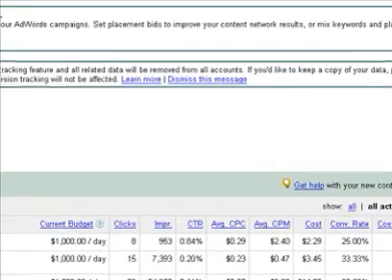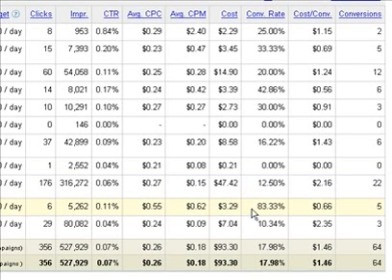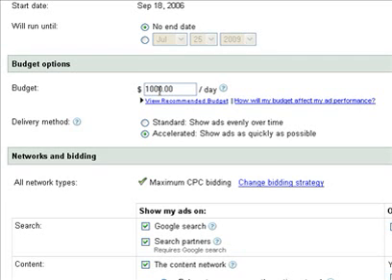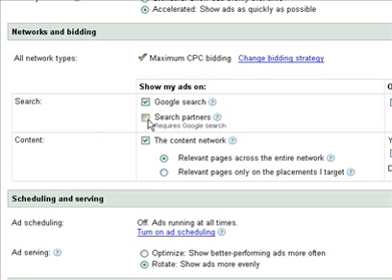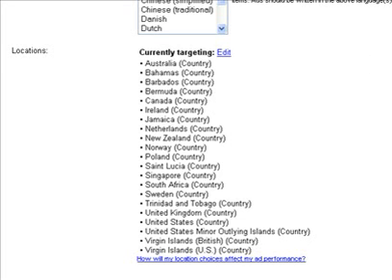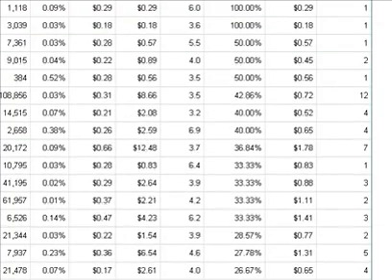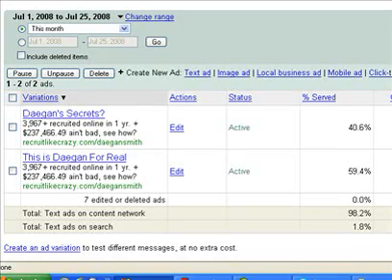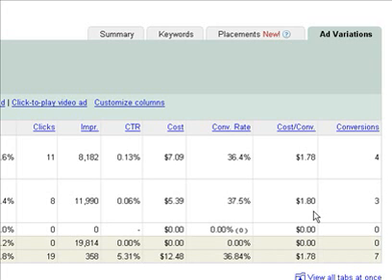Beating Adwords Best Practices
pay per click conversion
beating adwords
adwords conversion